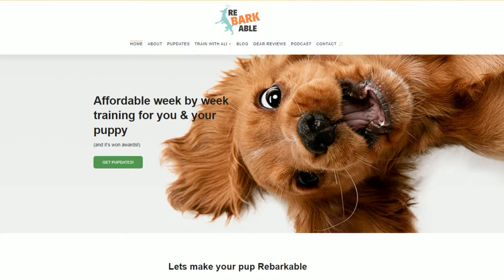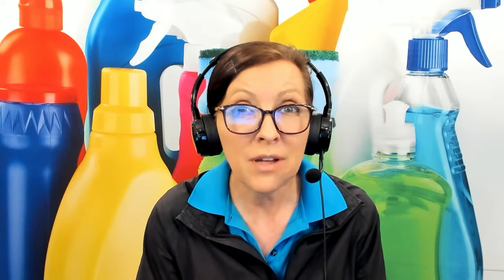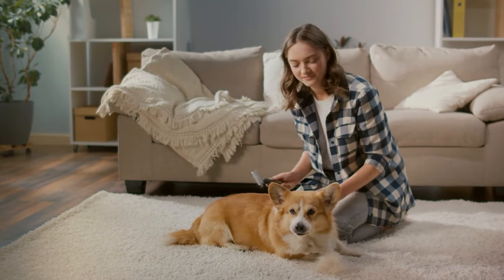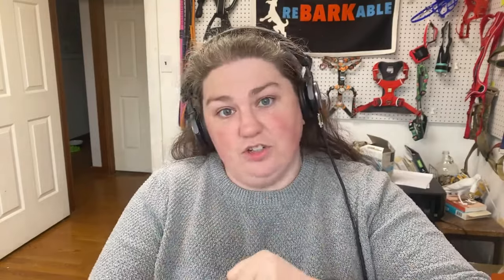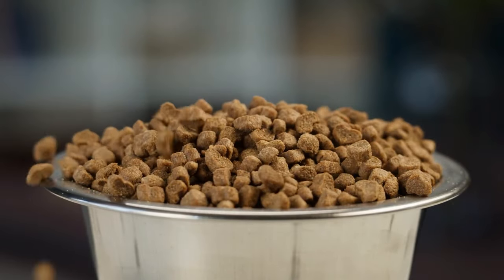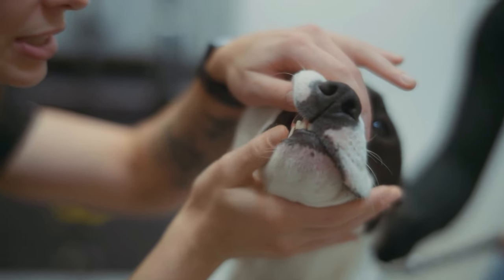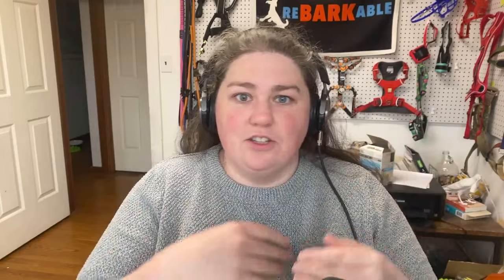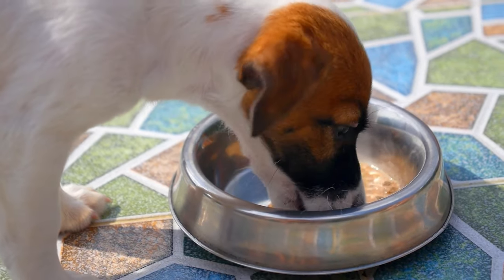Handling Pet Stains With Ease With Ali Smith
In this video, Angela Brown is joined by the expert dog trainer Ali Smith. Together, they tackle a common challenge faced by pet owners: dealing with pet stains and accidents in the home.

Ali shares her wealth of knowledge, offering practical solutions for removing various pet stains from carpets, upholstery, and other surfaces. The discussion also covers the impact of diet on a pet's health and behavior, shedding light on how dietary choices can influence shedding, odor, and overall well-being.

Whether you're a seasoned pet owner struggling with pet stains or a new fur parent seeking knowledge, this episode promises to equip you with the tools to handle messes with ease while fostering a deeper understanding of your four-legged friend's needs.

Handling Pet Stains With Ease Chapters
00:00 Introducing Ali Smith
00:57 Engaging with the Audience: Pet Owners Share Their Stories
01:23 Expert Advice on Handling Pet Odors and Diet Tips
03:00 Importance of Diet for Pets
03:30 Cleaning Up Accidents
04:06 The Misconceptions and Realities of Owning Trendy Dog Breeds
04:30 Misconceptions About Trendy Breeds

RESOURCES
BISSELL SpotClean Pet Pro Portable Carpet Cleaner
Bissell Professional Pet Urine Elimator
HARRIS Cleaning Vinegar
BISSELL Pet Stain Eraser Plus
Resolve Professional Strength Spot and Stain Carpet Cleaner

SOCIAL MEDIA

CREDITS

Show Host: Angela Brown
Show Editor: Anna Nikitchuk
Show Producer: Anna Nikitchuk